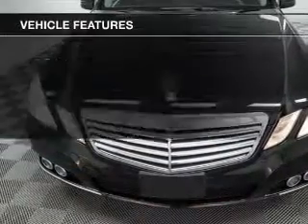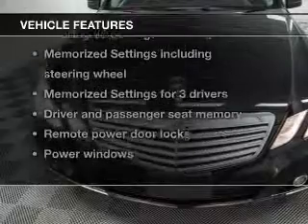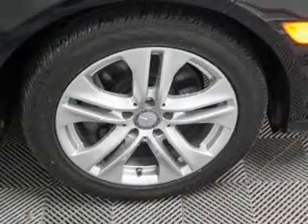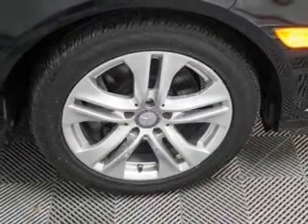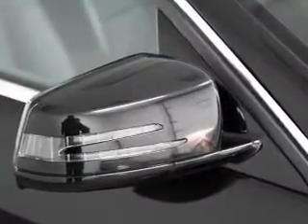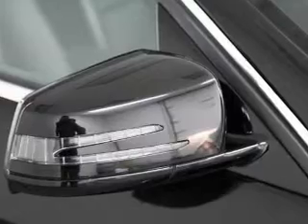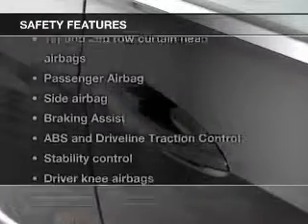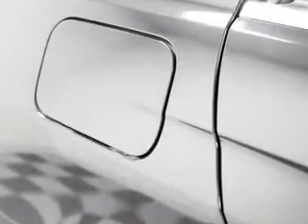2011 Mercedes-Benz E-Class - Des Plaines IL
Year: 2011
Make: Mercedes-Benz
Model: E-Class
Trim: E350 4MATIC
Engine: 3.5 liter 6 cylinder 24 valve
Transmission: 7-Speed Automatic
Color: Black
Mileage: 53901
Address:
855 Rand Rd